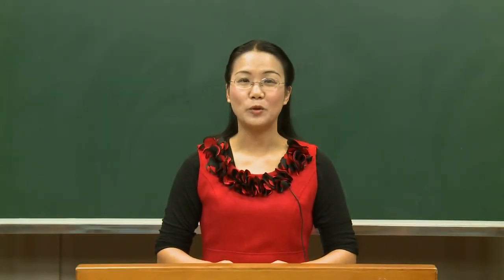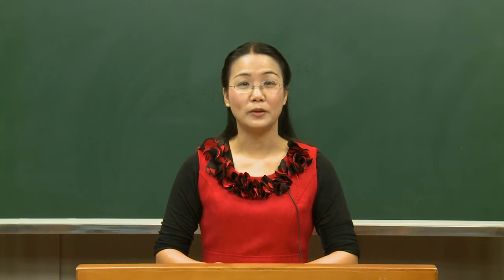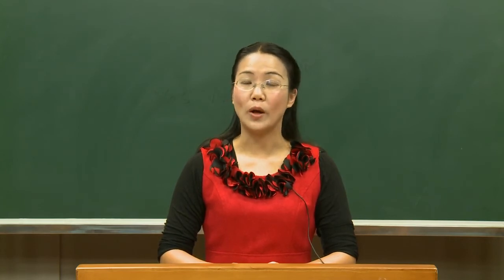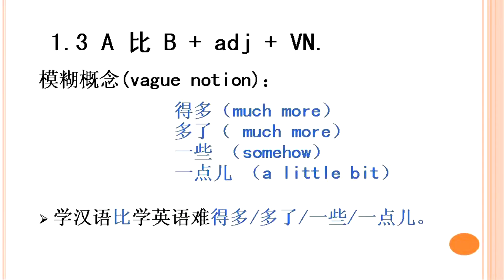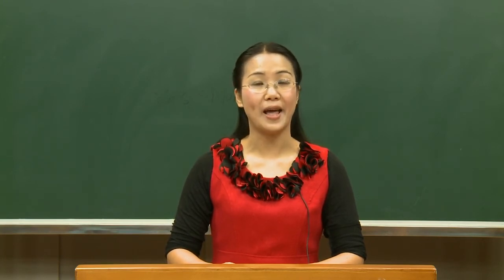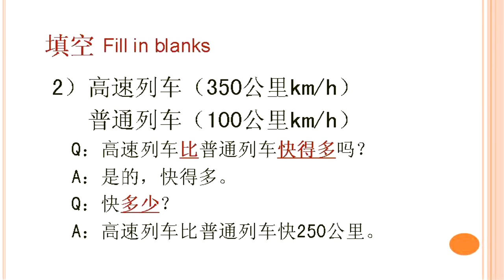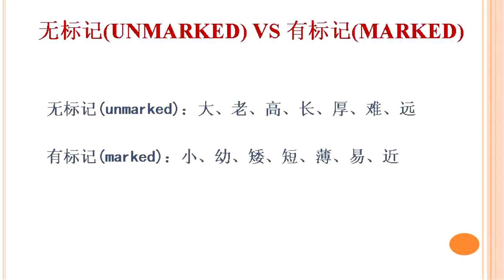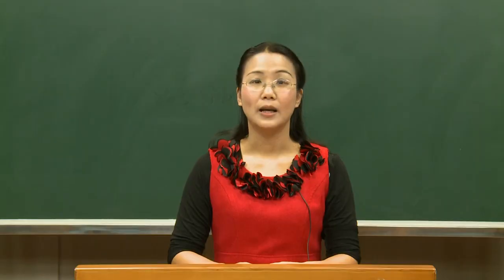国际汉语语法 第十讲 比字句 （苏春原创）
广东外语外贸大学技术中心和英语教育学院教师苏春共同设计的微课系列，共有十讲，这是第十讲。微课内容为汉语语法，主要面向初中级汉语学习者。